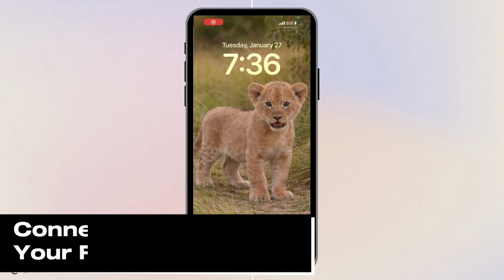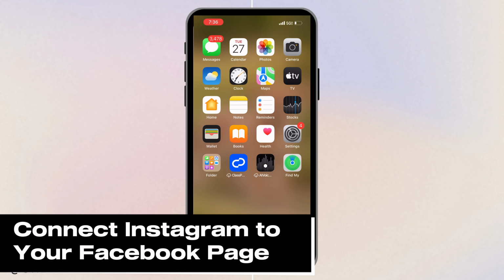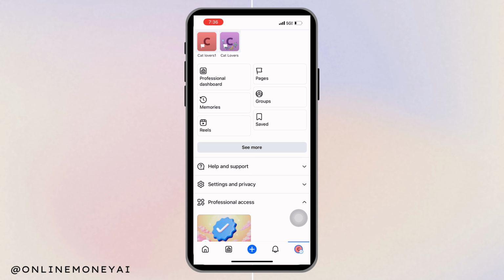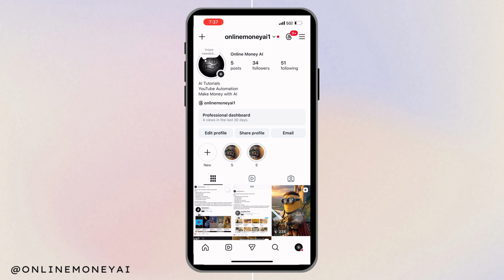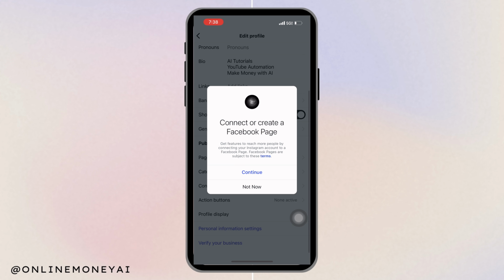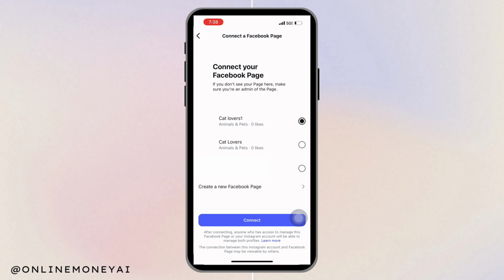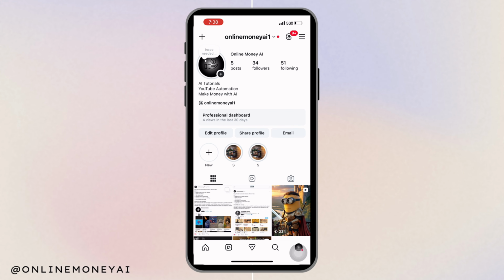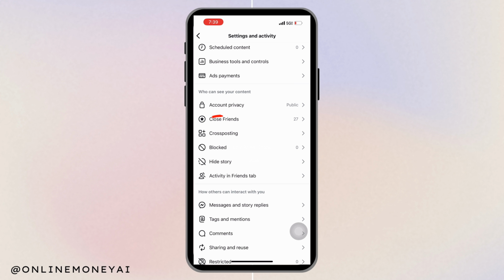How to Connect Instagram to Your Facebook Page (2026 Guide)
Want to link your Instagram account to your Facebook Page?

In this video, I’ll show you how to connect Instagram to a Facebook Page step by step. This allows crossposting, better page management, and access to professional tools.

Works on the latest Instagram and Facebook apps in 2026.